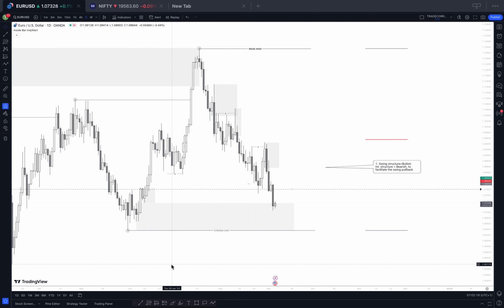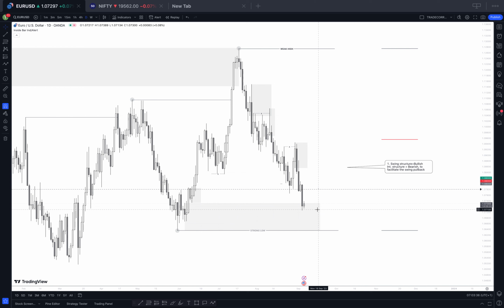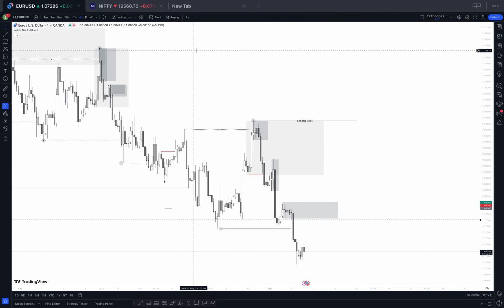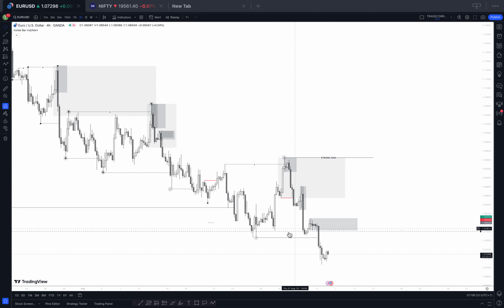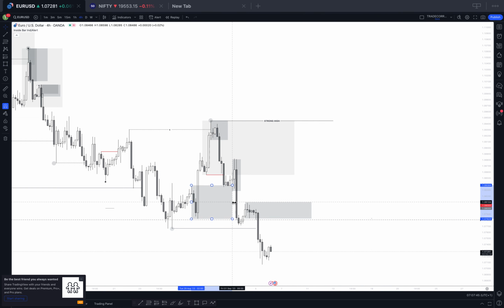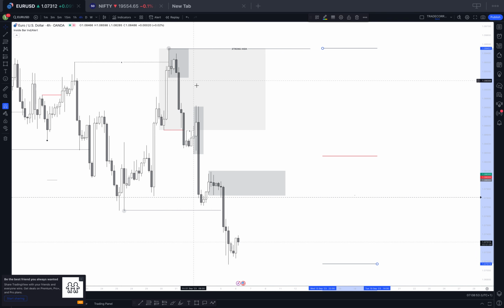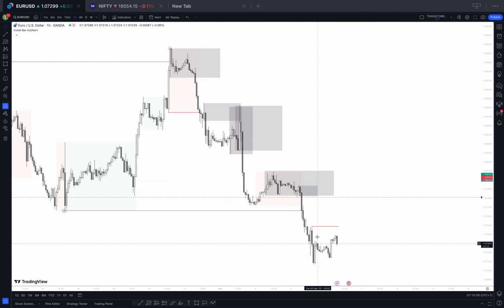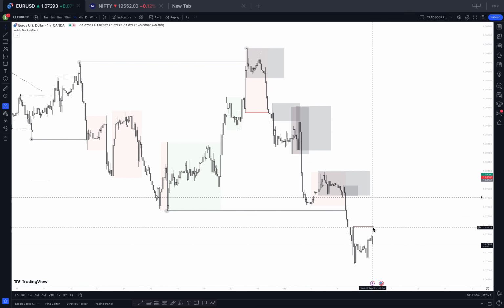Pre London Session Analysis, 06/09/2023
In this video, I analyse the markets as the London session opens,  using the higher timeframe bias, orderflow and supply and demand interactions.